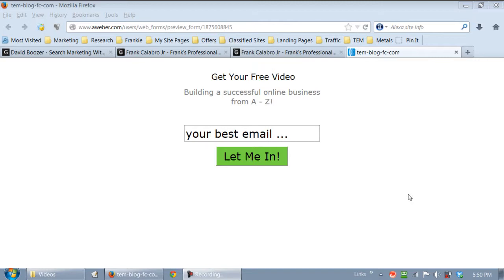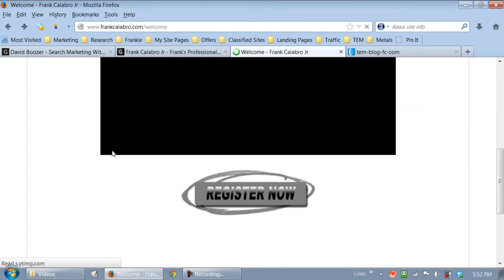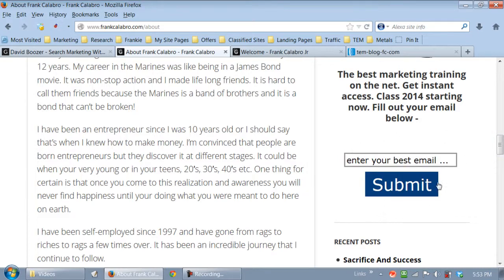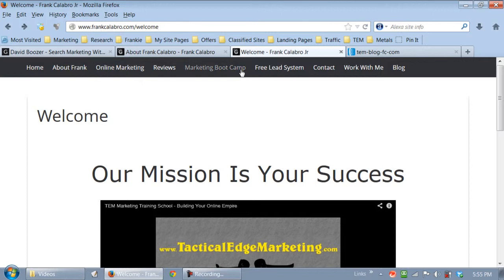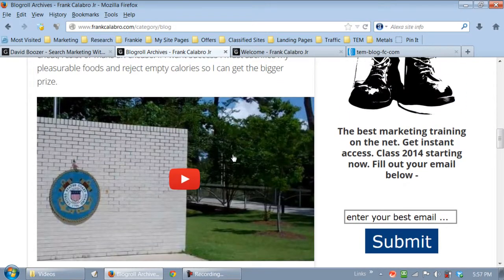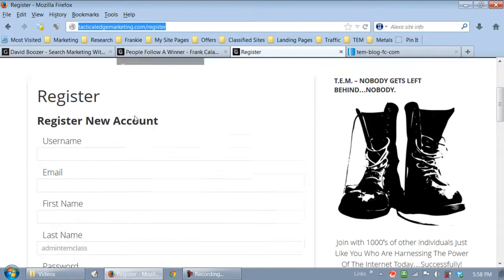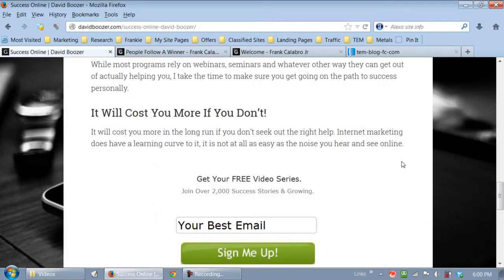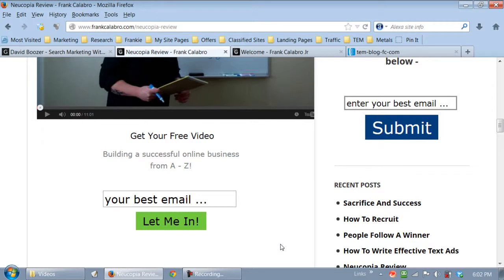Onsite Marketing Funnel - part 2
Onsite Marketing Funnel - part 1

Setting up your onsite marketing funnel correctly will dramatically increase your optin rate. In addition to your side bar or widget area which is where all bloggers place there sign up forms there is much more valuable real estate on your website. For myself only a small percentage of my visitors use the email optin on my side bar. Most came from my landing and sales pages. This video tutorial will show you some great places to put some (CTA) calls to action on your blog.

The format to your blog if set up in a systematic fashion of articles and videos will allow for plenty of places for visitors to get on your list. You static web pages are all excellent for gathering up leads too. Now once people optin  the very next place that you want to take them is to your welcome page. The reason that we what to do this is to increase our time on site. The purpose of an onsite marketing funnel is to collect the maximum amount of leads and keep people on our websites as long as possible.